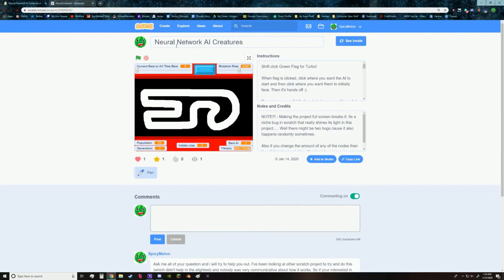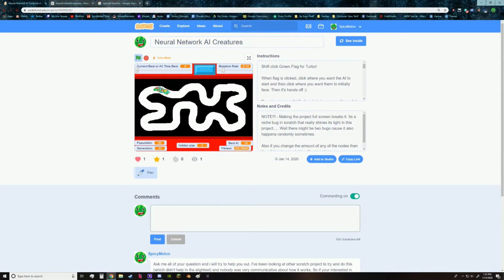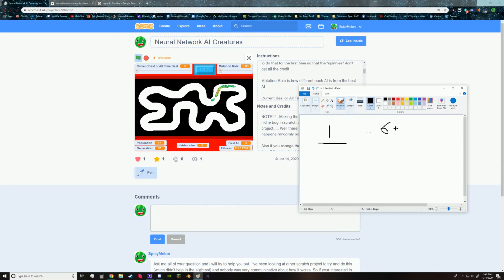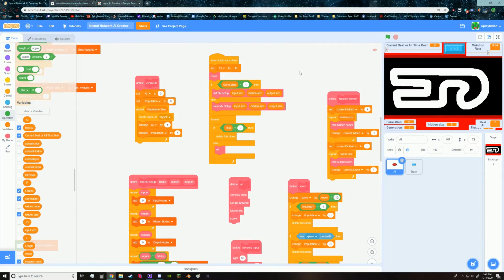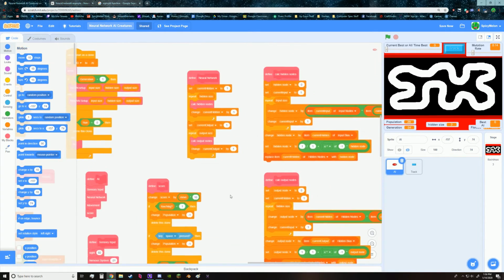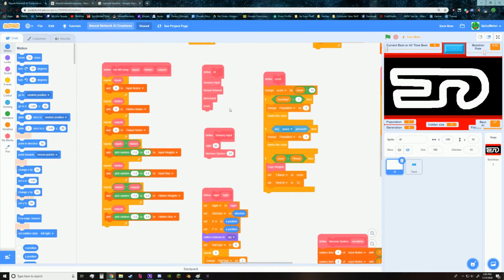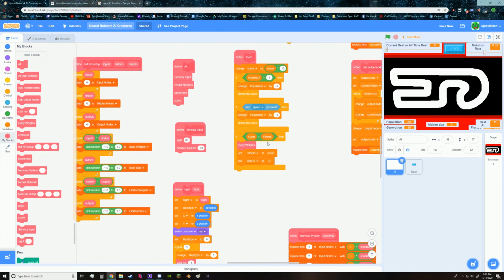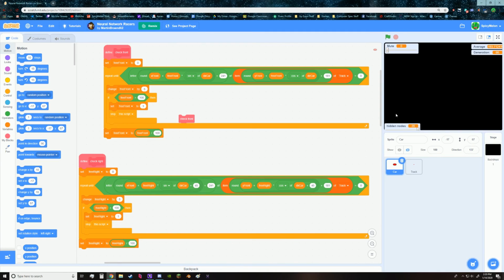Neural Network AI in Scratch (No Backpropagation)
This is a pretty long video so don't worry if you don't watch the whole thing, the concept is pretty easy to get by looking at the code yourself

0:00 - Intro/Info
22:43 - Code

Leaving a like and / or comment would be very much appreciated

I just released my own game. Its based on this game so come check it out!!!